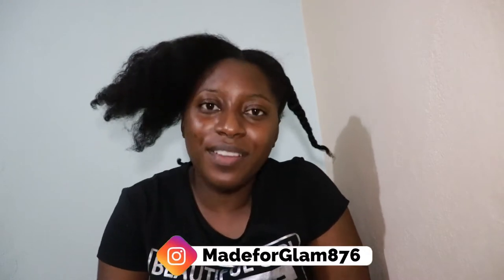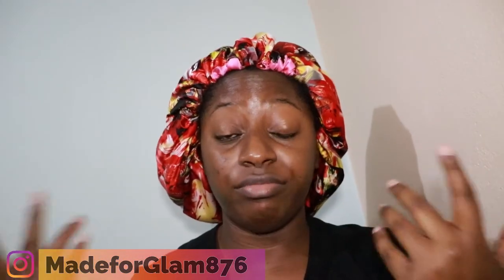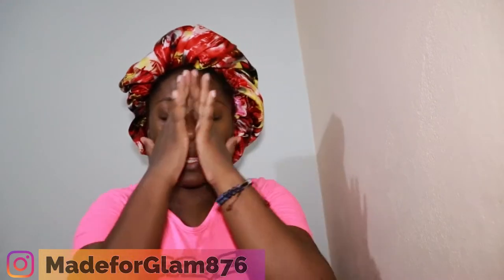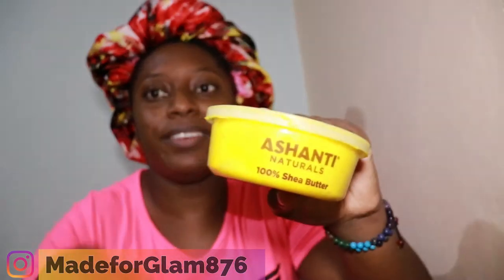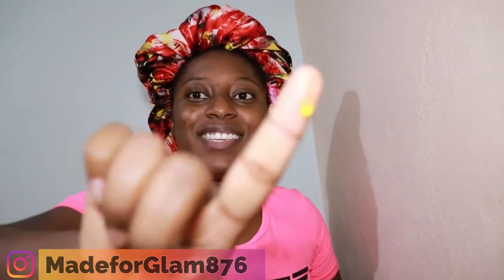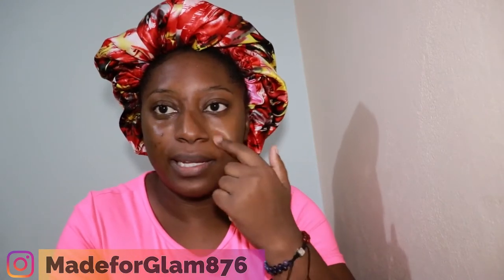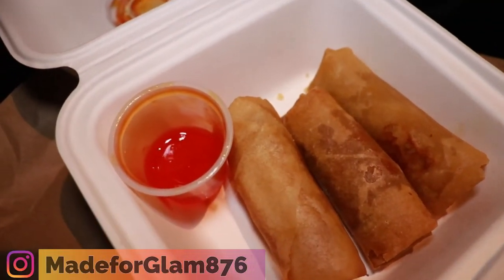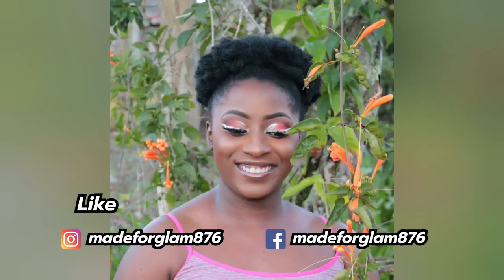HAIR MAKEOVER: COLOURED LACE WIG INSTALLATION | VLOG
I really enjoyed, making this video. We'd be elated to have you become a member of the MadeForGlam Family.

What would you like to see? Leave a comment in the comment section. THANK YOU FOR YOUR SUPPORT!